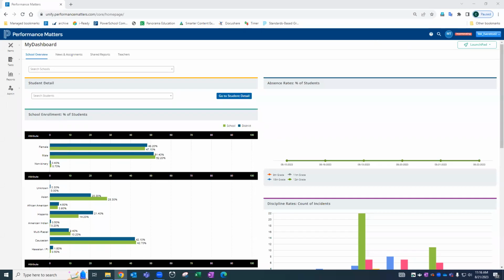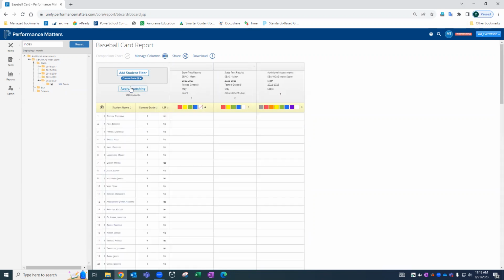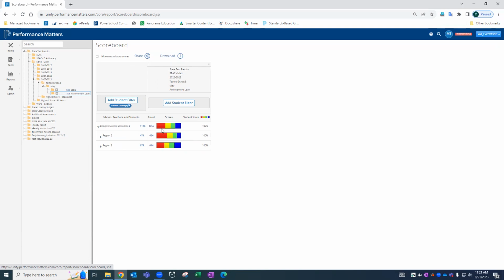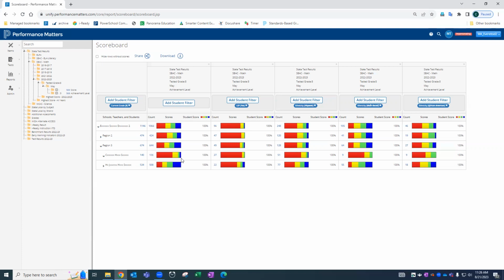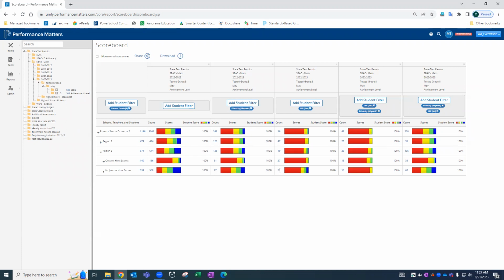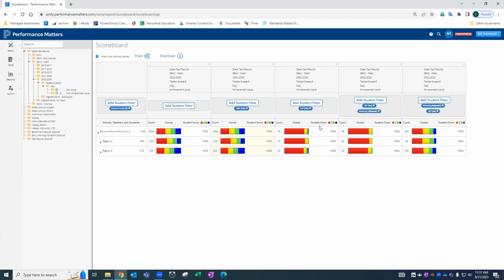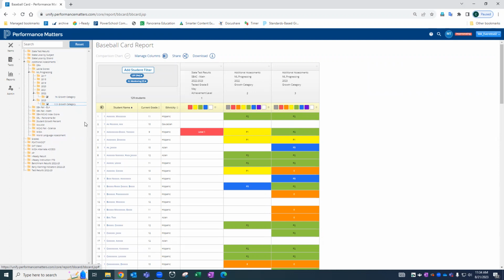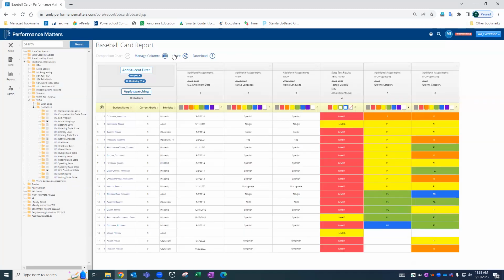Scoreboard vs Baseball Card